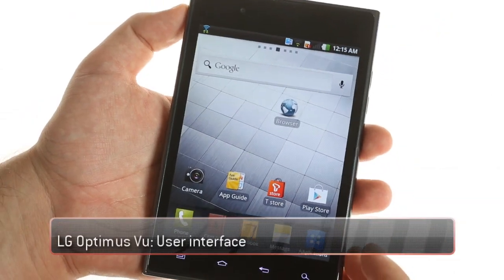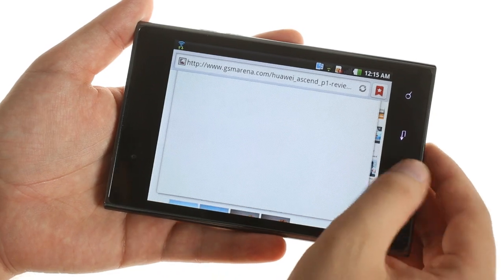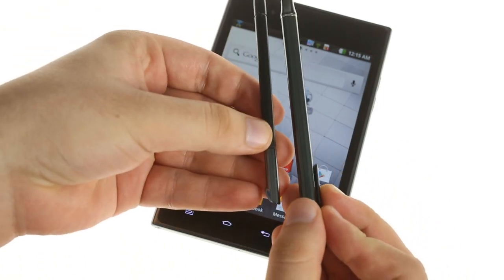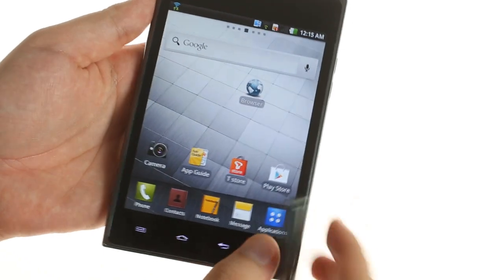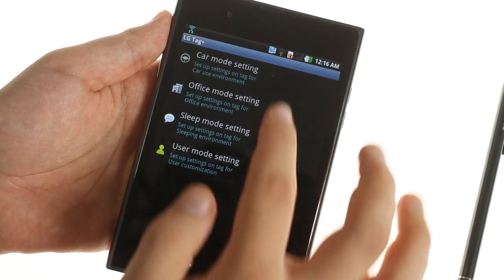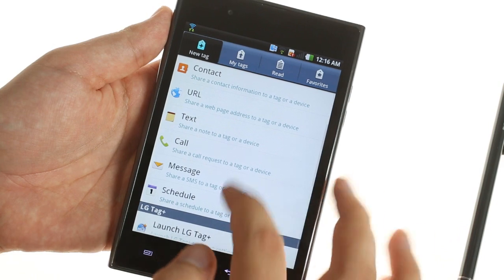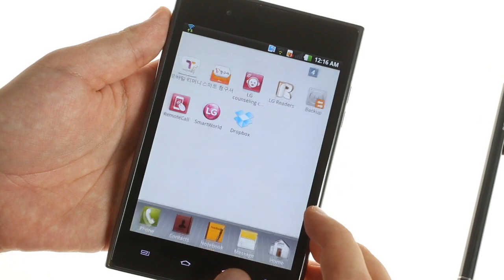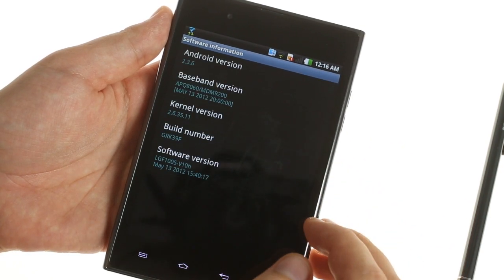LG Optimus Vu user interface demo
A user interface demo of the LG Optimus Vu. You can read the full review over